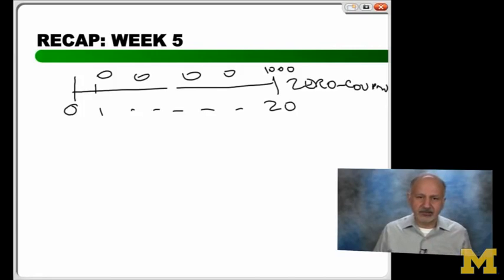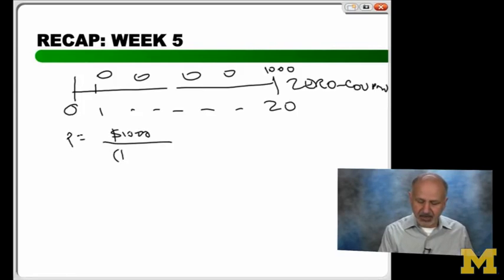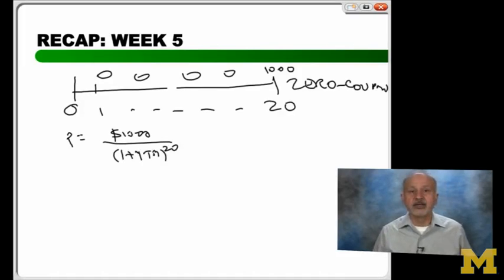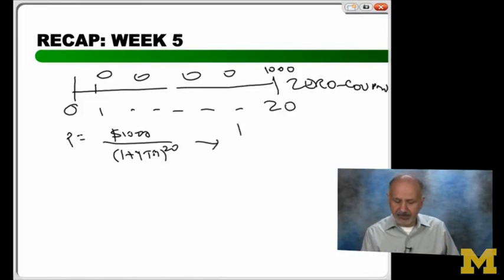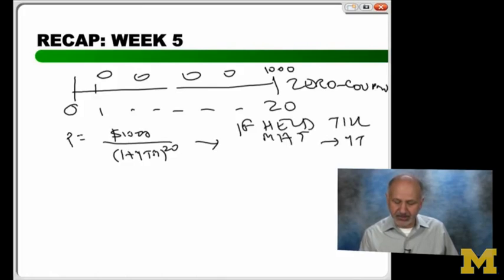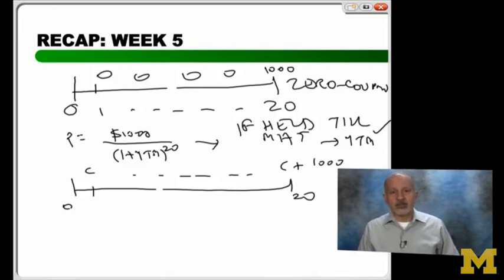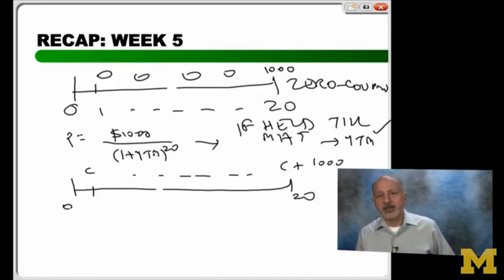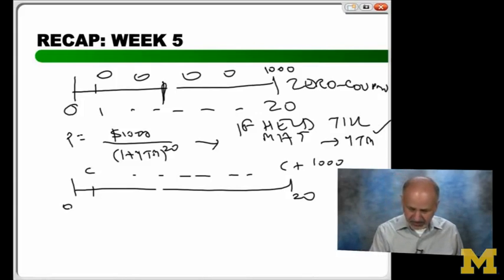Introduction to Finance 2012 7 1 6 1 Recap Week 5 8 24